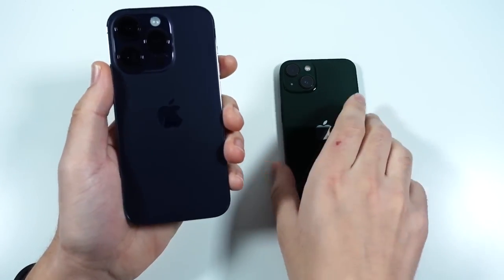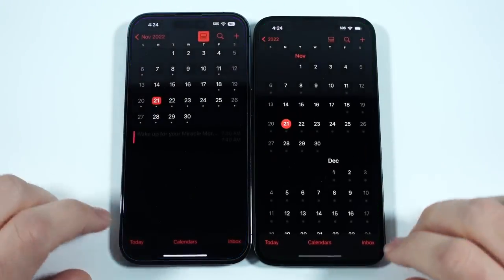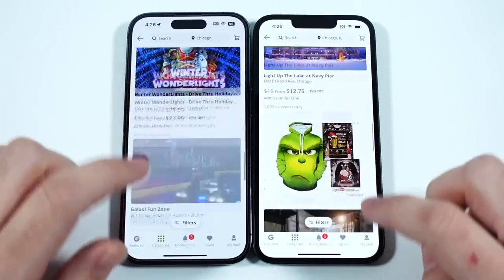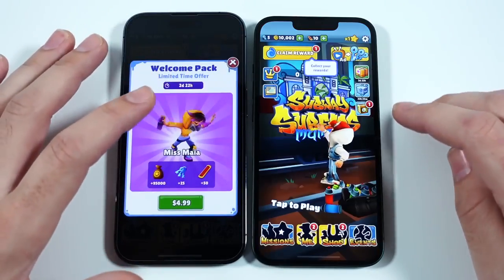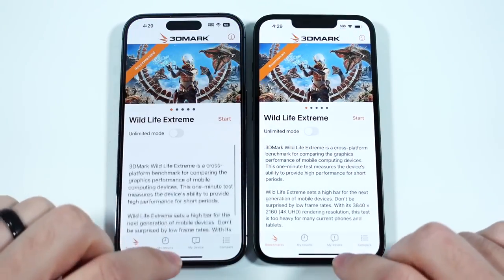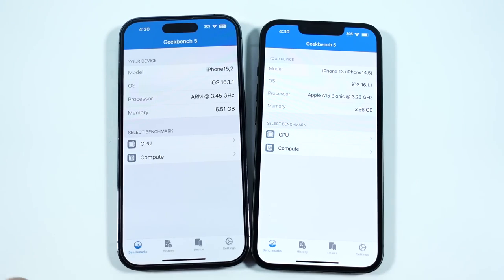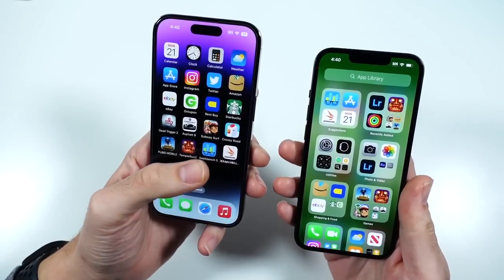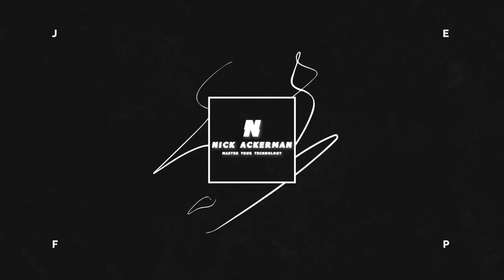iPhone 13 Vs iPhone 14 Pro || Speed test || Comparison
Thank you guys for watching the video! Drop a Like iPhone 13 Vs iPhone 14 Pro || Speed test || Comparision iphone 13 vs iphone 14 pro iphone 14 Oneplus  6t  Hands  On  Impressions  Pros  &  Cons!  Oneplus 6t hands on impressions pros    oneplus 6t   oneplus6t   oneplus 6t hindi   oneplus 6t pros   oneplus 6t cons   oneplus 6t launch event   oneplus 6t camera   oneplus 6t hindi review   onep...phonearena   phone arena   oneplus 6t hands-on: first impressions   oneplus   oneplus 6t hands-on   oneplus 6t hands on   oneplus 6t first looktrakintech   oneplus 6t hands-on first impressions   oneplus 6tquick review   oneplus 6t first impressions   oneplus 6t unboxing hindi   oneplus 6t r...do the math  oneplus 6t vs poco f1  poco f1 vs oneplus 6t  oneplus 6t vs poco f1 battery test  onepl...  trakin tech  do the math ads  do the math truth  do the math poco f1   onep...oppo rx17 pro  onepl...oneplus  6t  hands on  smartphone  oneplus 6t r...phonearena  oneplus 6t first lookoneplus 6t  oneplus 6t unboxing  oneplus 6t first look  oneplus 6t fingerprint scanner  oneplus 6t vs onep...tailosive  androidoneplus 6t  oneplus 6t review  oneplus 6t vs  oneplus review  1+6t  oneplus six t  budget smartphone  phones  android phones  oneplus 6t headphon...oneplus 6t  iphone xs max  oneplus 6t vs iphone xs max  oneplus 6t vs iphone xs  iphone xs  iphone xs max vs oneplus 6t  on...oneplus 6t  the speed ...oneplus  oneplus 6  oneplus 6 first impressions  oneplus 6 vs 6t  oneplus 6...  oppo rx17 pro review  rx17 pro  oppo rx17 pro camera  oppo rx17 pro camera review  rx17 pro review  rx17 pro camera  rx17 pro camera review  o...do the math  first look  overview  unboxing  screen  fingerprint  reader  fast  speedtrakintech  tech  technology  science  modern day  event  recap  1+6  fingerprint reader  the speed you nee...qbking77  qbking  android  your tech simplified  review  tech specs  tim schofield  mkbhd